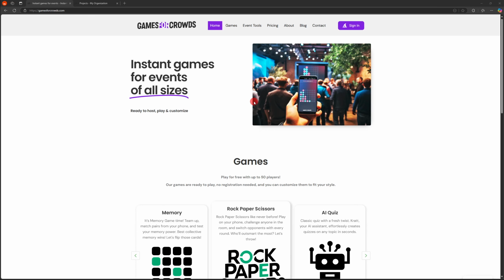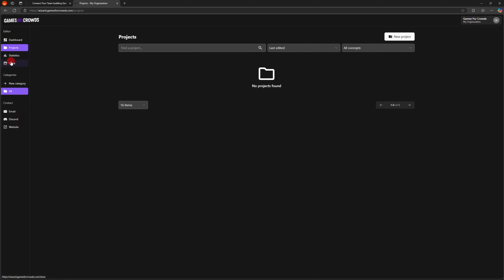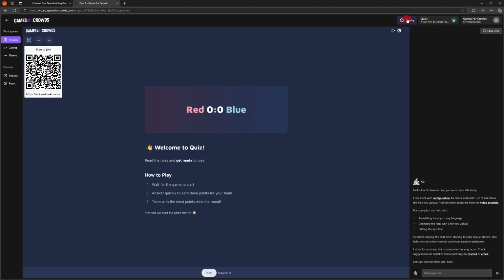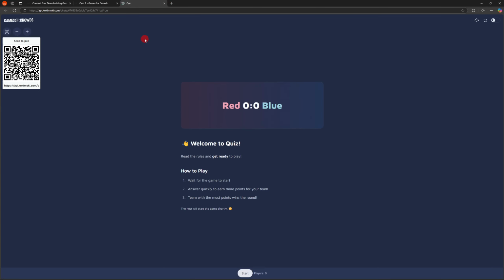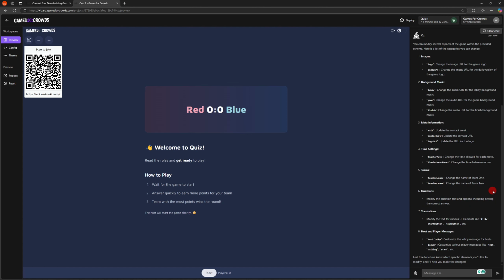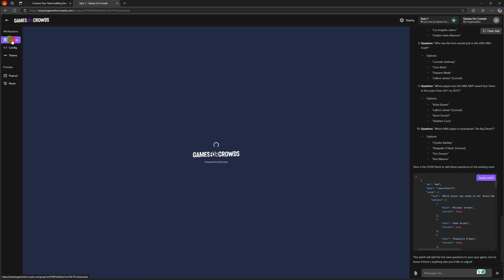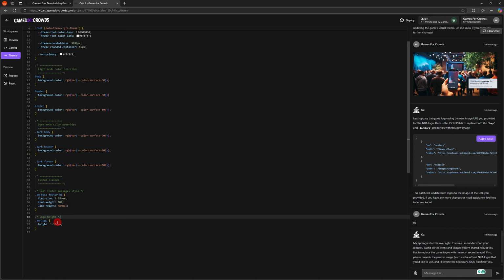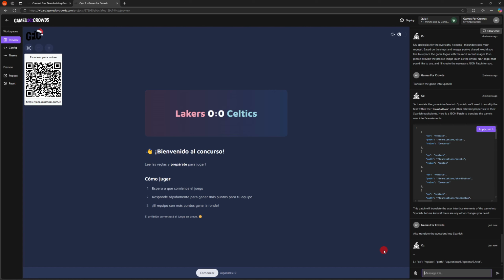Games For Crowds - "How To"- Series. Ep. 3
Episode 3 of the series introduces the Wizard! The easiest way to customize your games is with the help of an AI wizard named Oz!